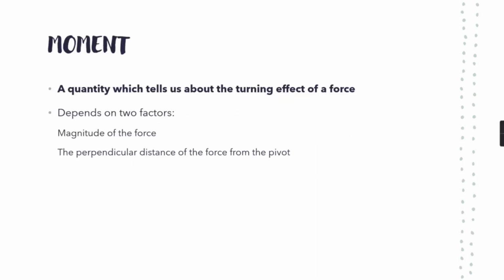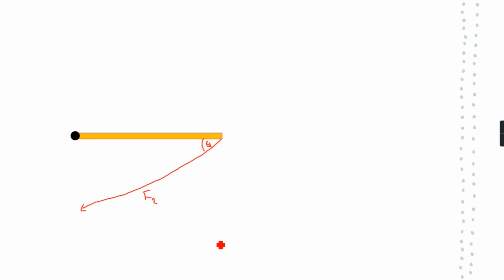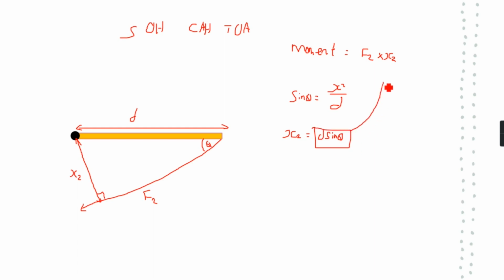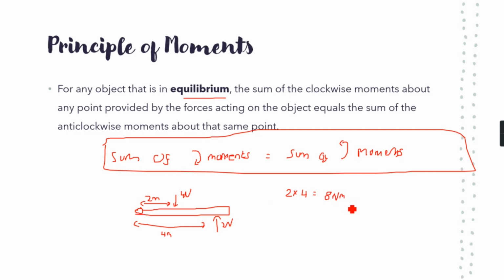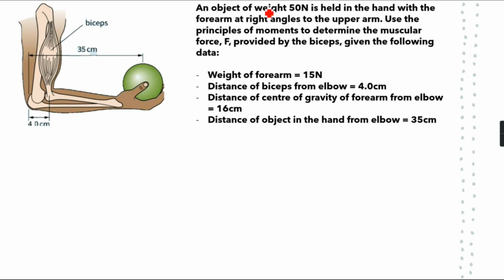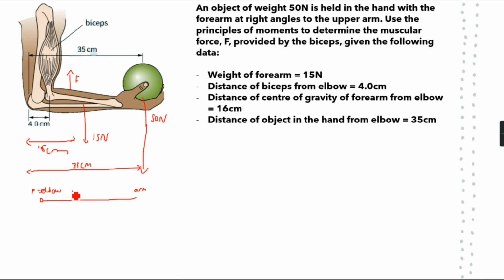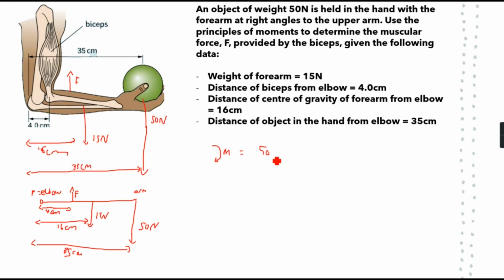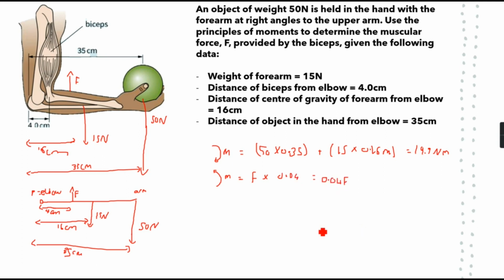Moment: The Turning Effect of a Force (Physics)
A moment is the turning effect of a force. Forces that create a moment act around a point called the pivot. The pivot is the point around which the object can rotate or turn.